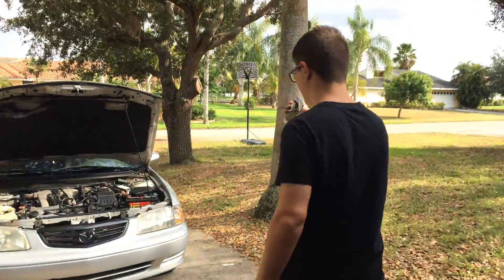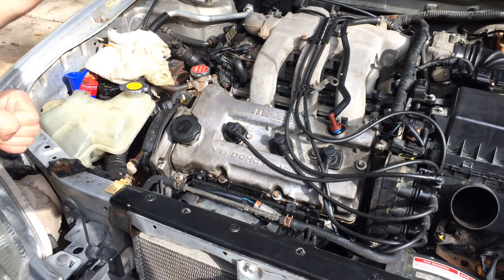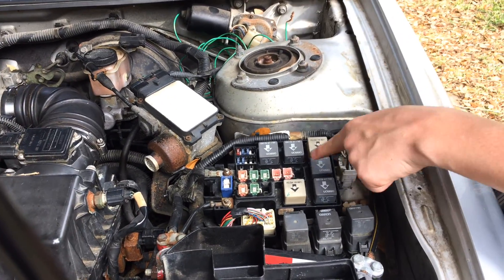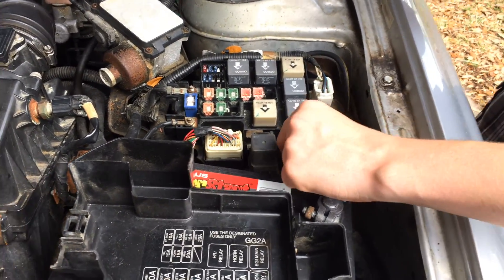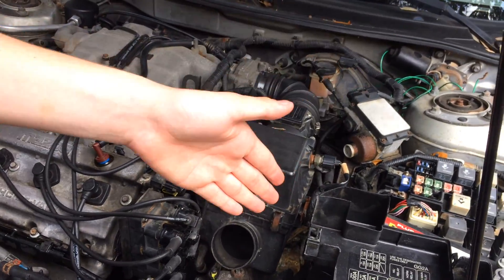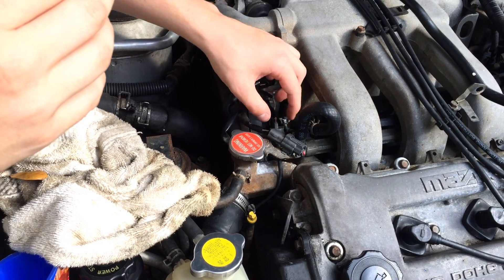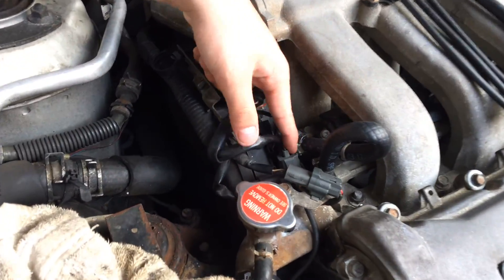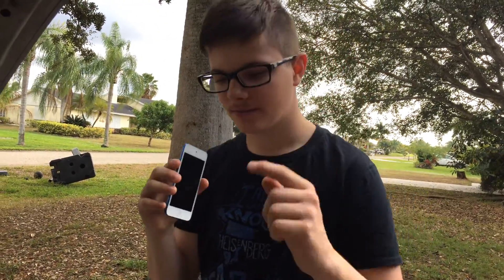How to fix radiator fan not coming on/overheating! Mazda 626 + more!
I appreciate all the support recently. This video is for a 2000 Mazda 626 v6. Should apply to all KLG4 engines and lots of other cars too..

I DID NOT COVER ALL OF THE PROBABILITIES, BUT THE ONES THAT AFFECTED ME. Your fan motor could be bad for example, this is just a small video i hope can help someone.

Ford probe, ford telstar, mx6. + more.